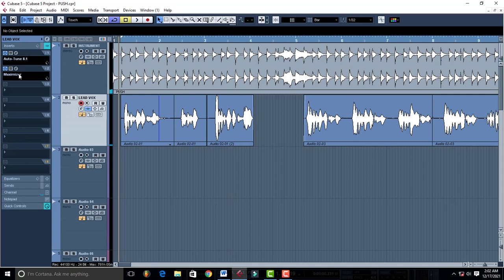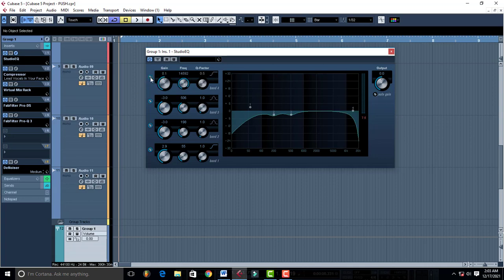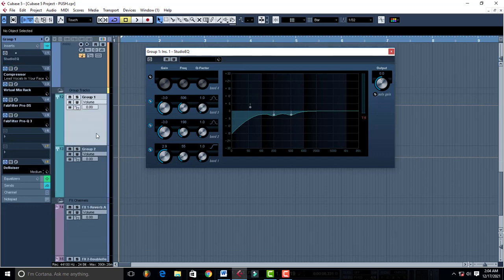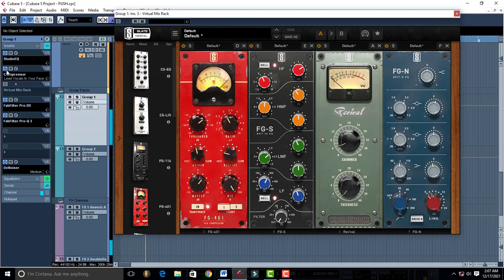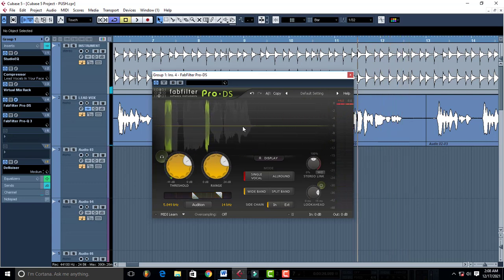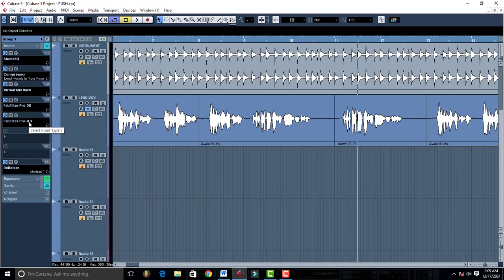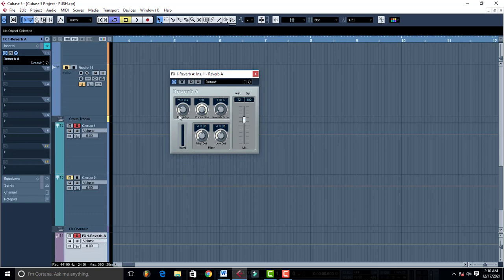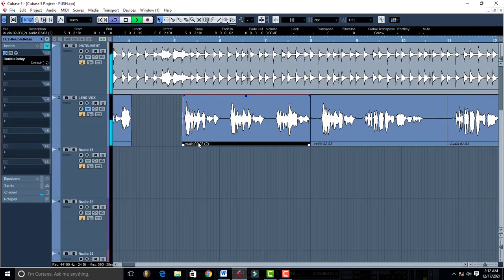HOW TO MIX PROFESSIONAL MALE AFRO VOCALS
In this tutorial, I show you how to mix male Afro Vocals for 2022